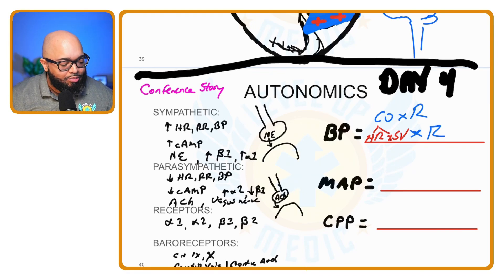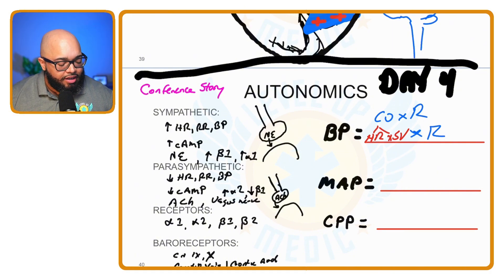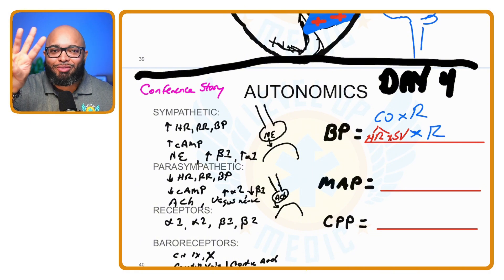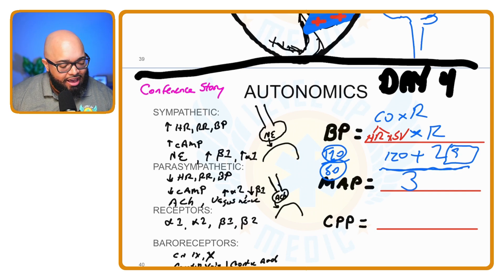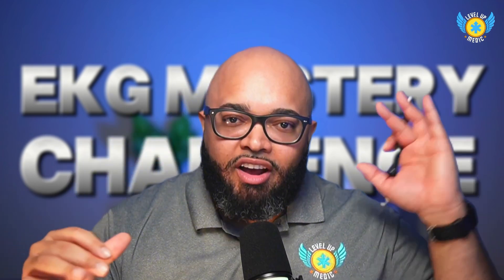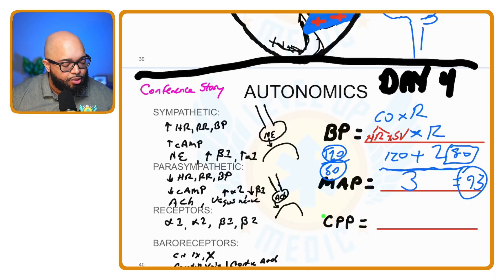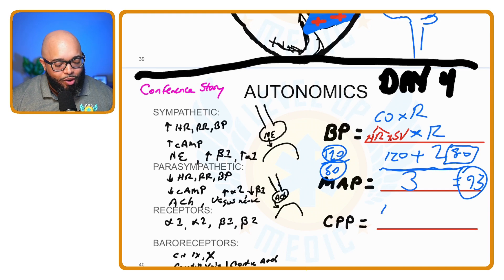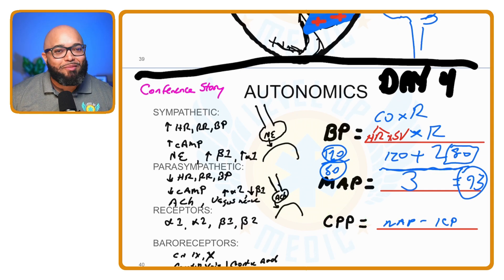DAY 4: PART 5/7 MEAN ARTERIAL PRESSURE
Welcome to Level Up Medicl! I’m Joshua Crawford, a medical educator and former flight paramedic with over 20 years of healthcare experience. Today, we’re diving into mean arterial pressure and cerebral perfusion pressure, breaking it down step-by-step so you can master the basics of EKGs and medicine. Whether you’re just starting out or looking to sharpen your skills, you’re in the right place!

To learn more, sign up for one of our programs and courses